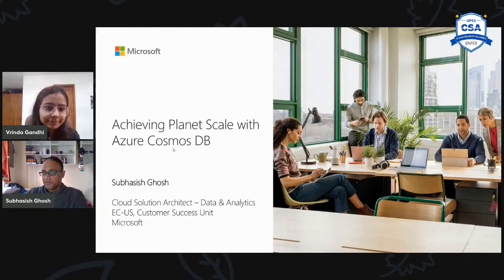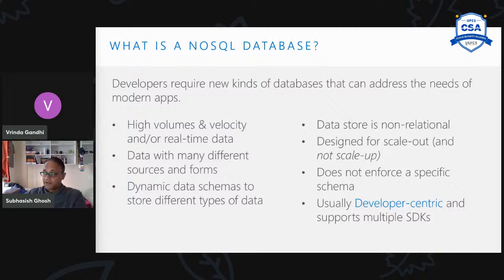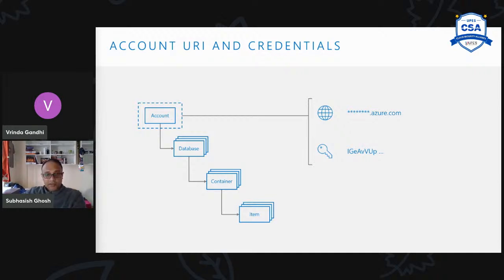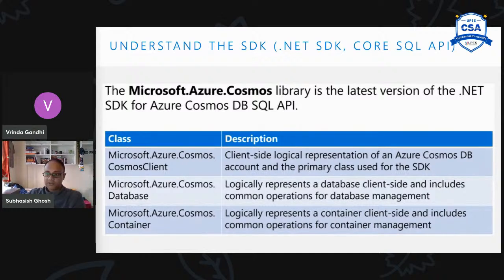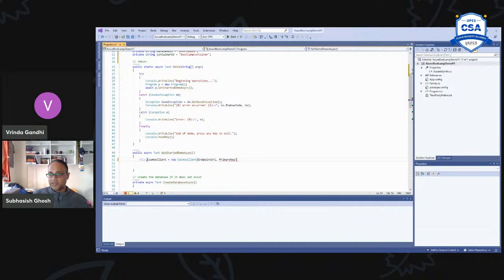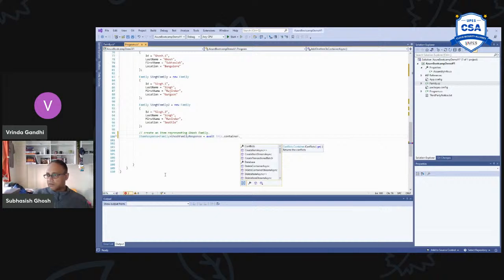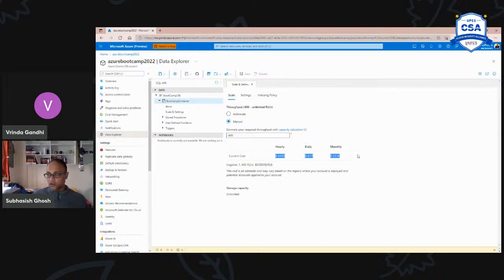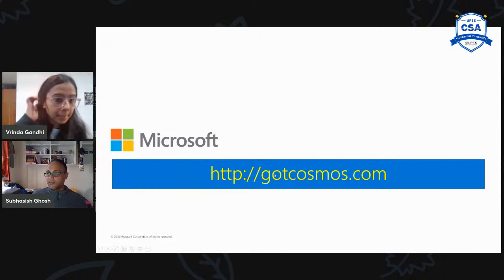Building .NET Application Using CosmoDB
With the vision to provide inquisitive young minds a practical and knowledagble experience with Azure in general and its services in particular, UPES CSA plans on organizing a webinar on Azure which will primarily focus on the topic “Building with Cosmos DB”.
This event will introduce students to Cosmos DB and then using .NET SDK, it will provide them with insights on how to develop a .NET Console application using Core SQL API. Our event revolves around the idea of building applications effectively and efficiently through Cosmos DB, without the need of  SQL.

The guest speaker of the webinar is Mr. Subhasish Ghosh. He is a Cloud Solution Architect – Azure, Data & Artificial Intelligence (AI) at Microsoft for Enterprise Commercial (EC) – US Business segment for Global Account – Customer Success Unit (CSU) team. He has a work experience of more than 15 years across India, USA, UK, Russia and Middle – East.

The session is intended to educate and provide students with advanced knowledge and insight about Cosmos DB.

Following are the details about the session. Register now!

Topic: Azure: Building with Cosmos DB
Host: Mr. Subhasish Ghosh
Date: 22nd Feb 2022
Time: 16:00 – 17:00 IST